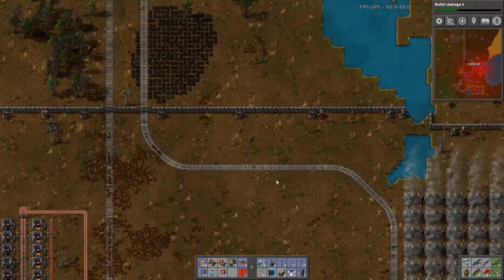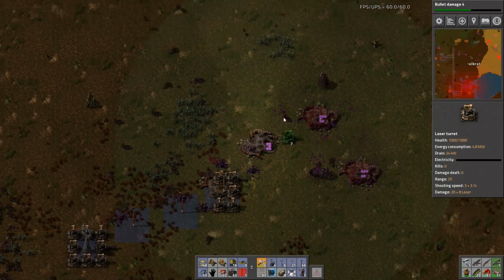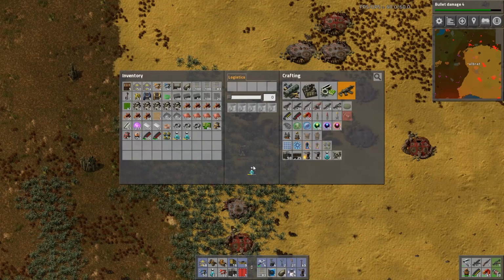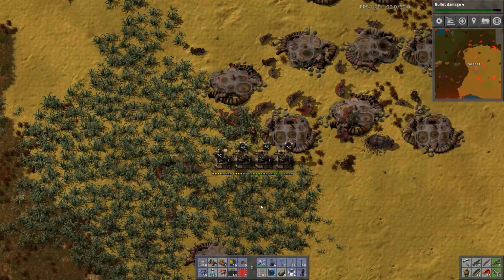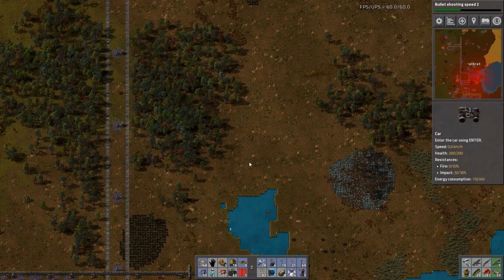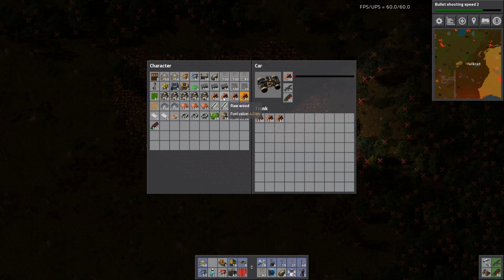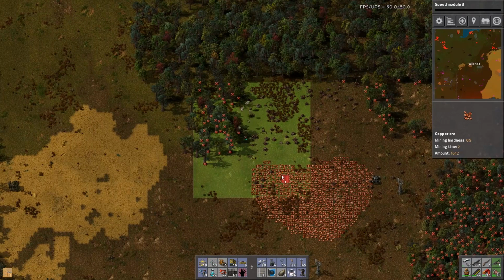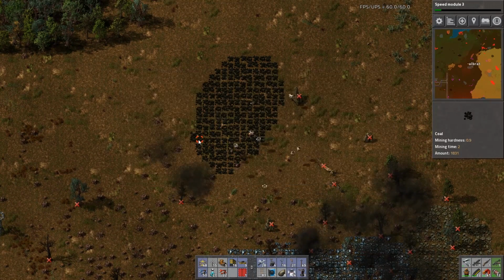Factorio S2:E43 Pods - Clearing out the biters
Factorio V 13.20 I wanted to do playthrough of the newer version of Factorio. I really liked the new features and way the game has changed since V12.35
My plan for this series is to make a series of small bases processing the items I need and then shipping them back to a main base for storage and usage.
Railways will feature heavily in this series.

All feedback is welcomed, good or bad.